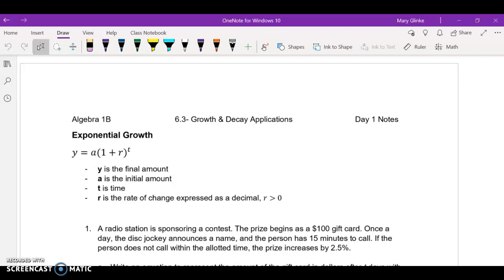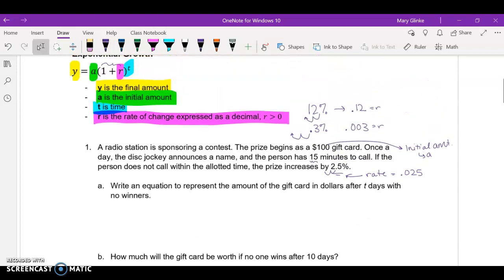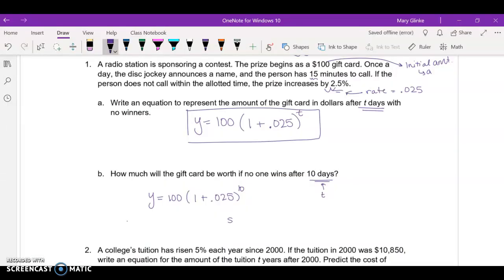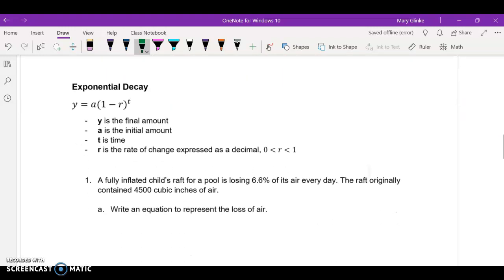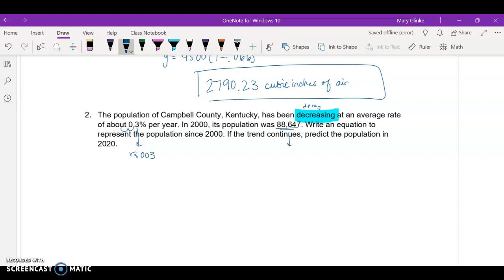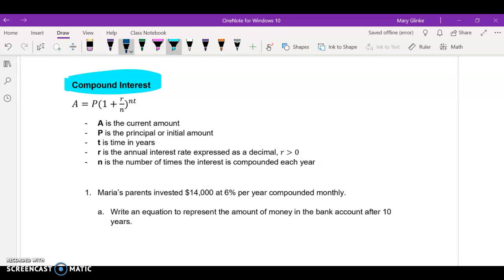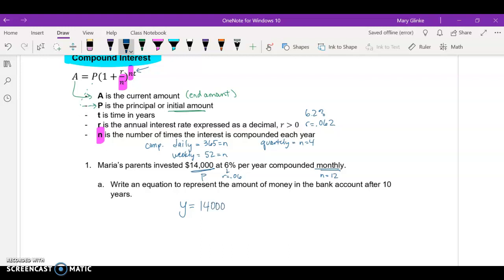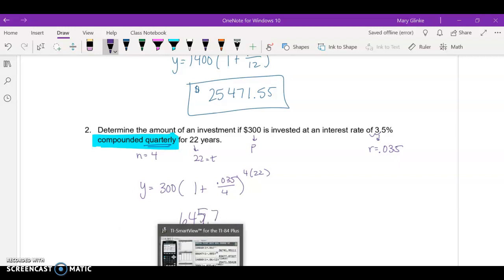6.3 Day 1 Growth and Decay Applications